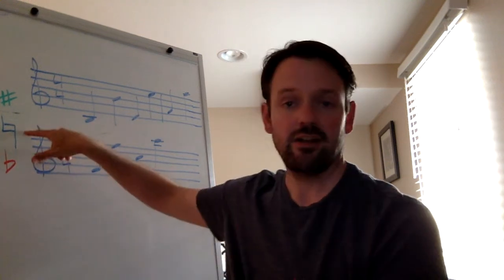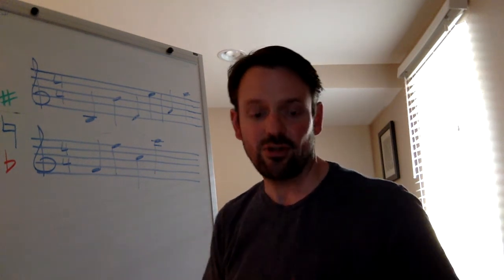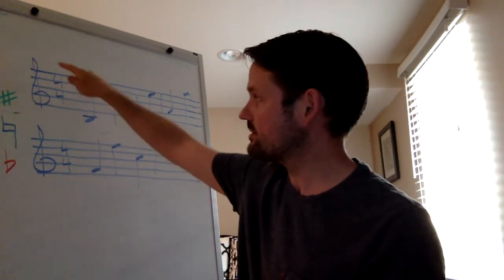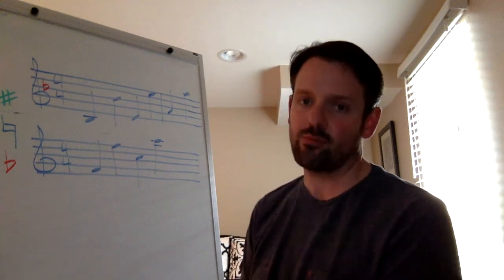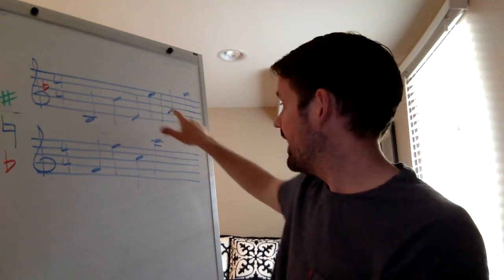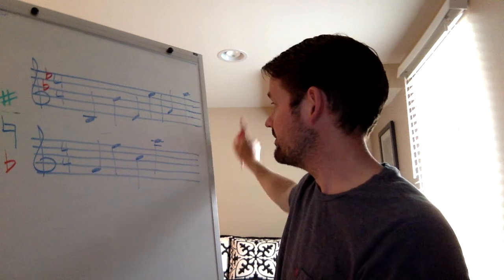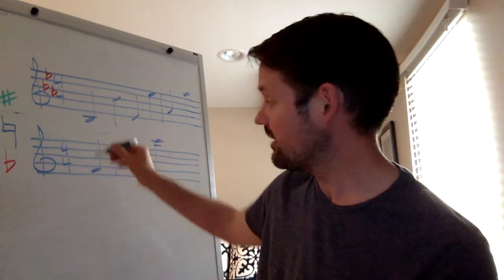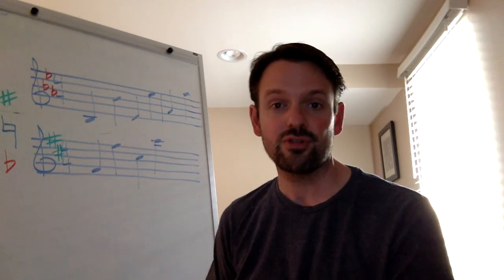Key Signature Review